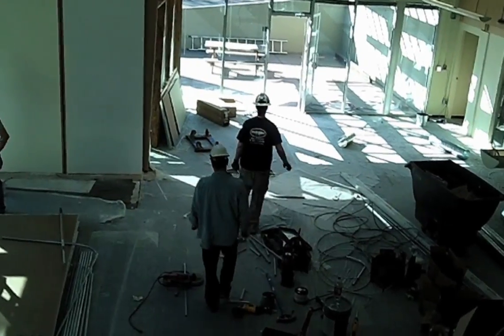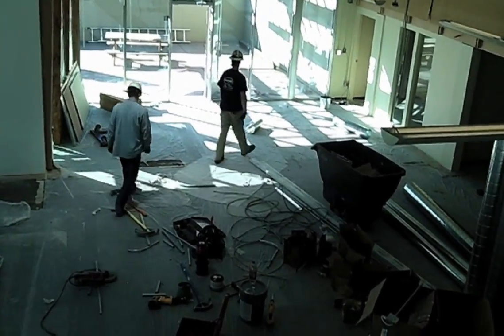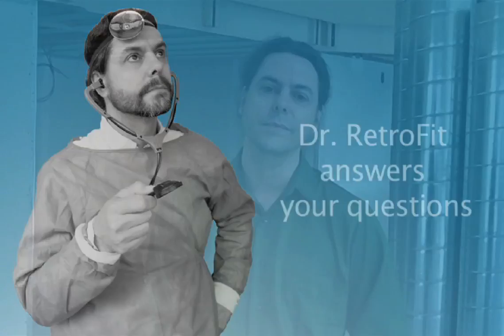Dr. RetroFit on Geothermal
Victor Olgyay, also known as Dr. RetroFit, answers Richard Bonilla's question on geothermal energy.